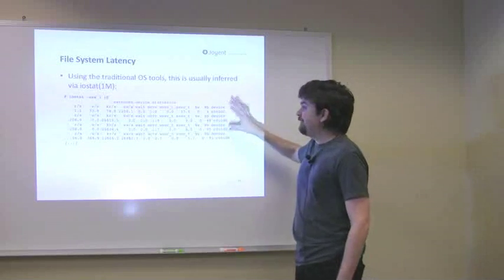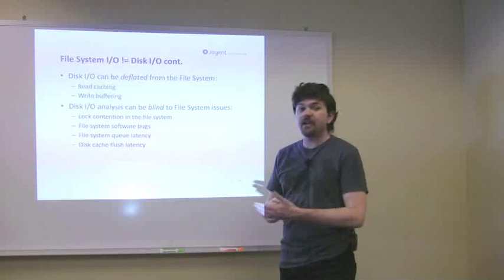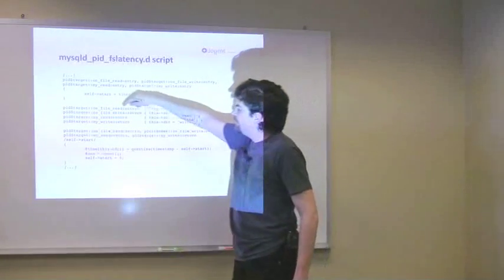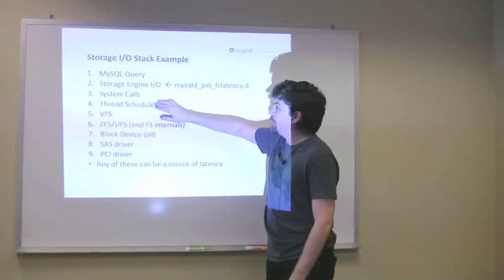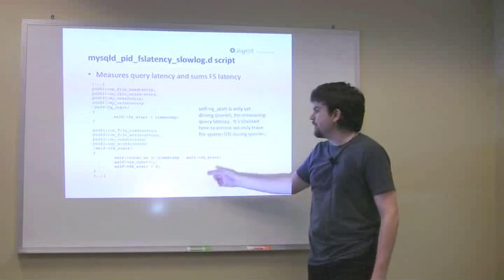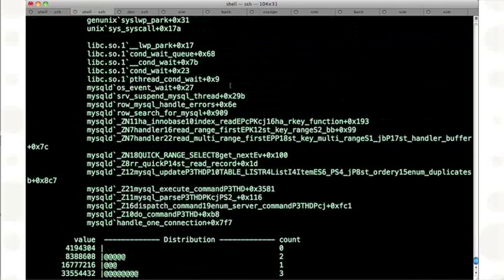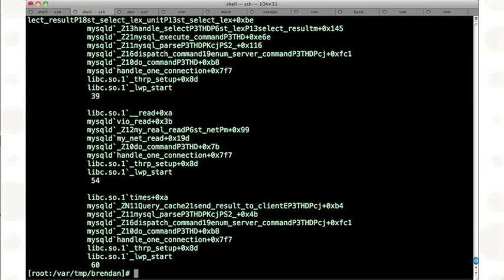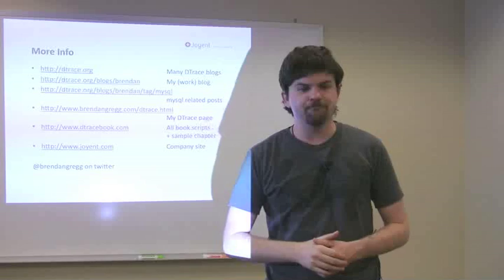Breaking Down MySQL/Percona Query Latency with DTrace 5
"I spoke at PerconaLive 2011 in New York, giving a talk titled "Breaking Down MySQL/Percona Query Latency With DTrace". My talk was very popular, but it wasn't videoed. Due to interest in the topic, I've made an extended version of the talk. At PerconaLive I got through the talk in 40 minutes, which included skipping through the last few demos. Without needing to race the clock, this extended version goes for 90 minutes -- which may be both a good and a bad thing -- and I did do all the live demos.

The extended talk is in five parts.

The demos are mostly in parts 4 and 5. You may like to start with them first."

Want DTrace but use Linux? You might be interested in